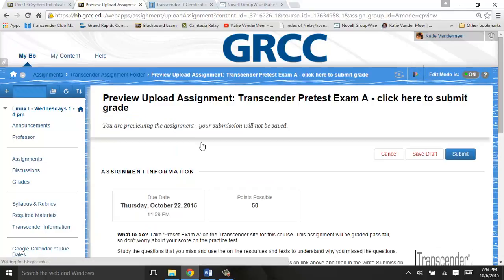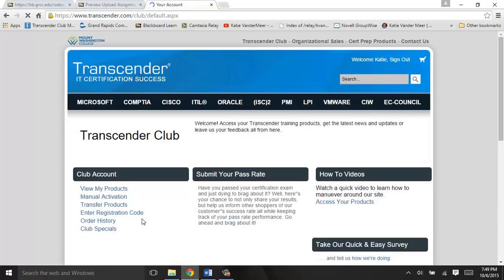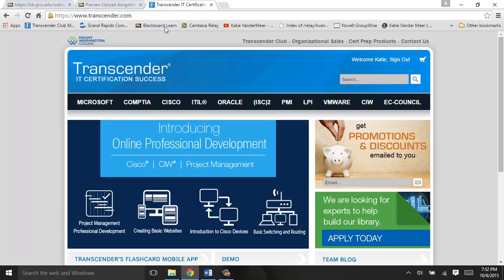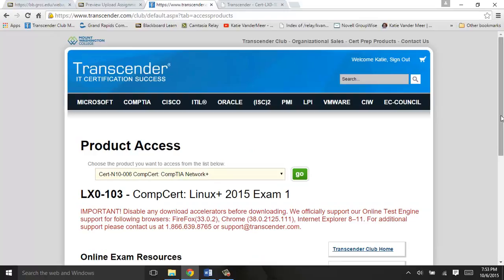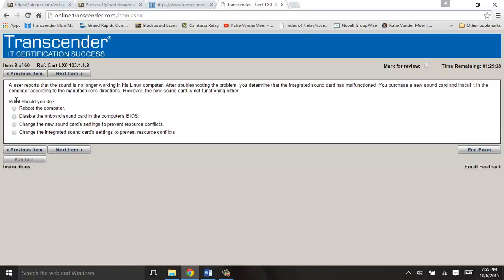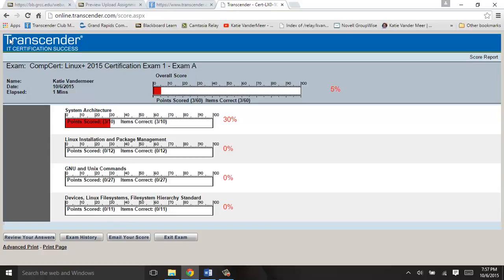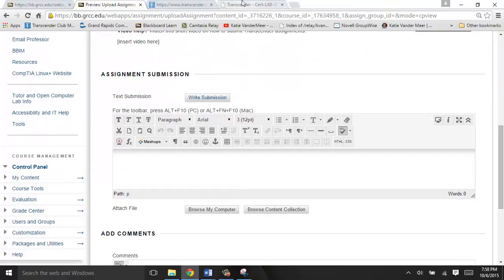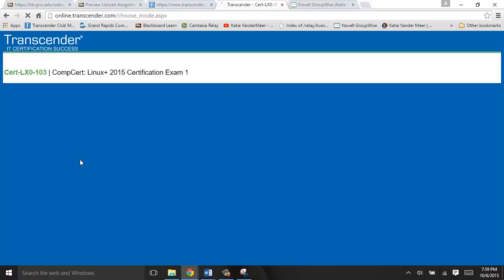How to submit Transcender Assignments